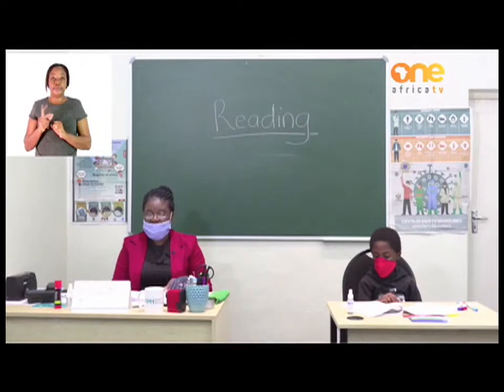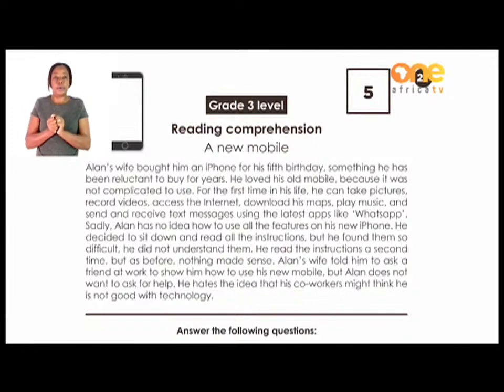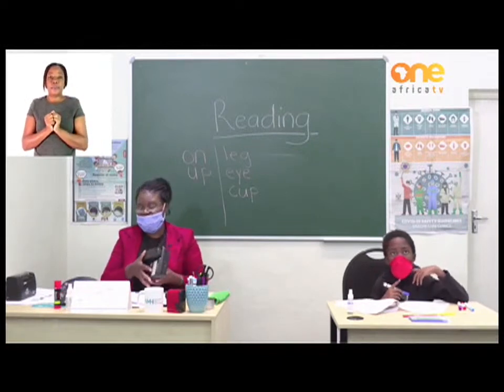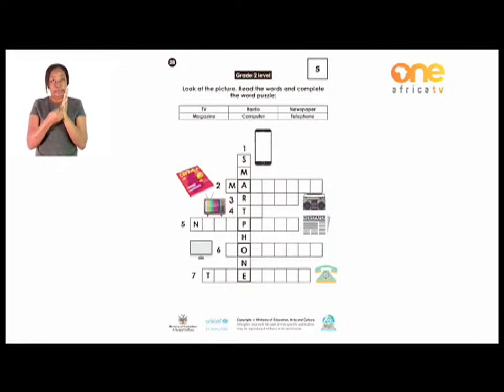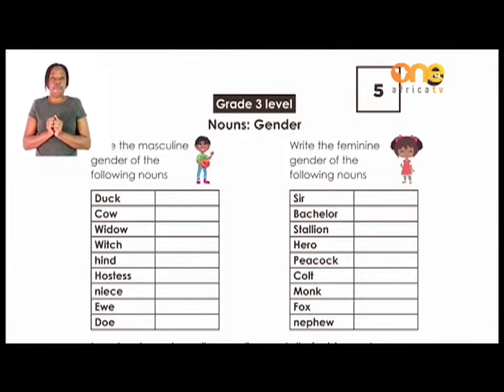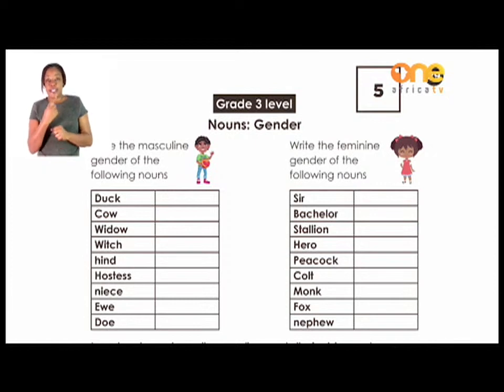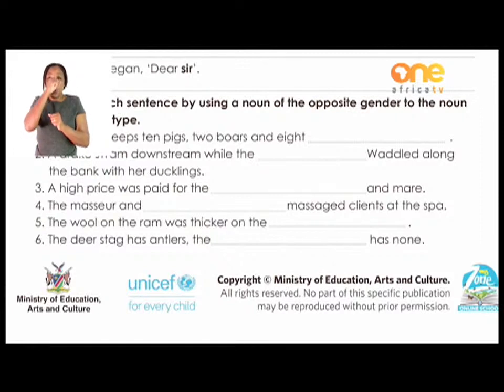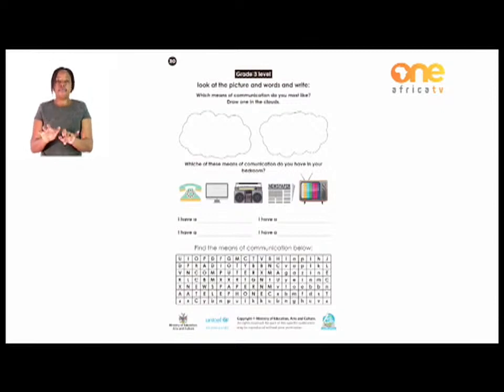LearnOnOne | Gr 2&3 | English (Word Construction, Reading Comprehension & Nouns) | Content by My Z